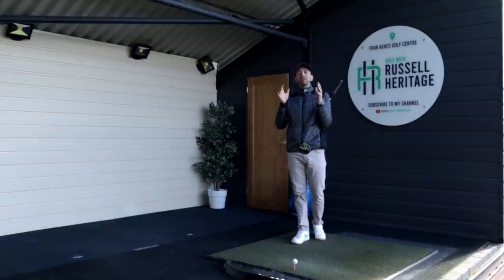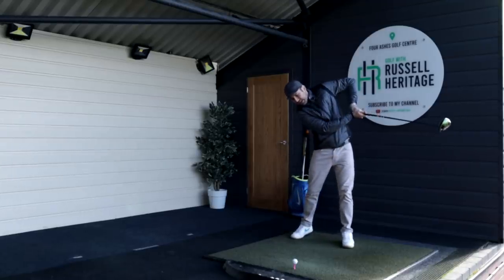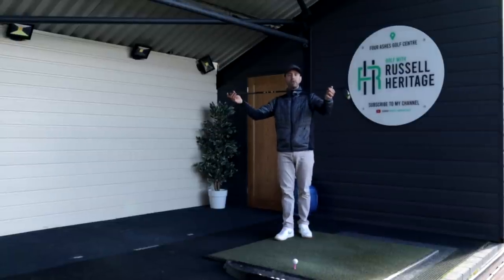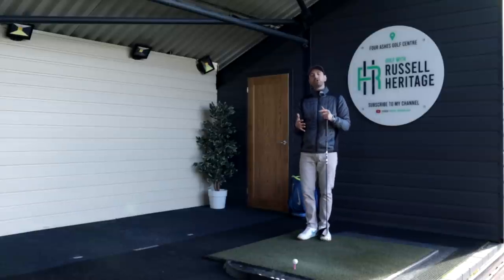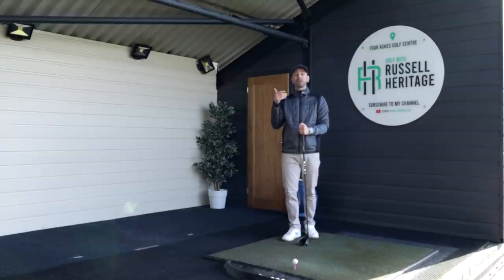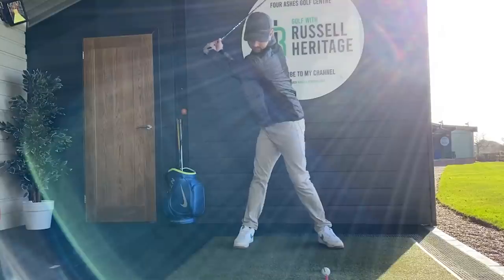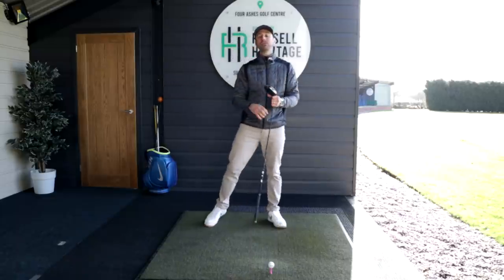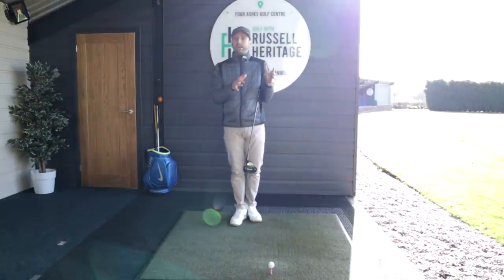How to Keep Your Head Back and Bomb Your Driver